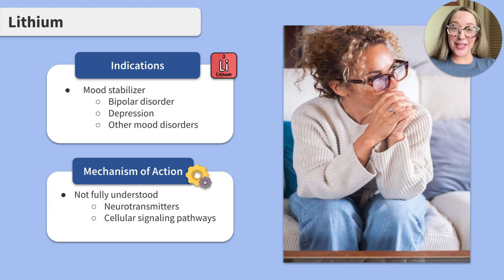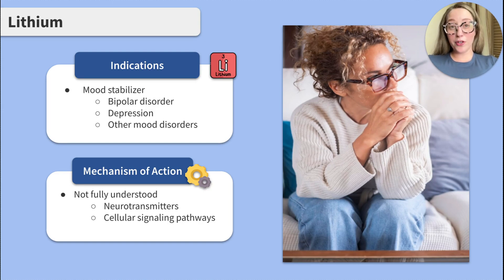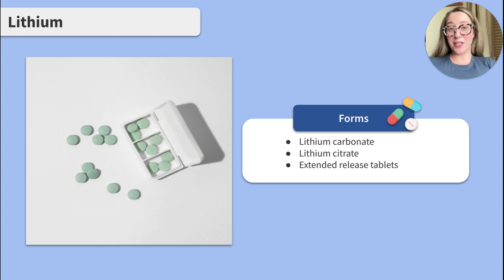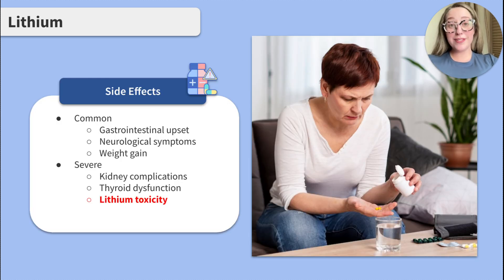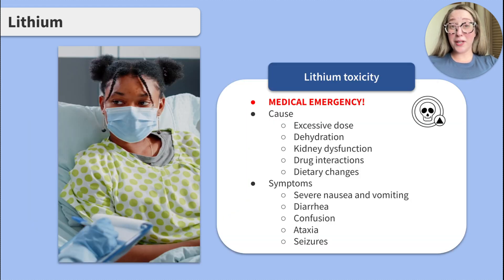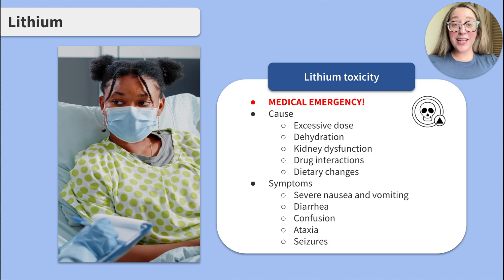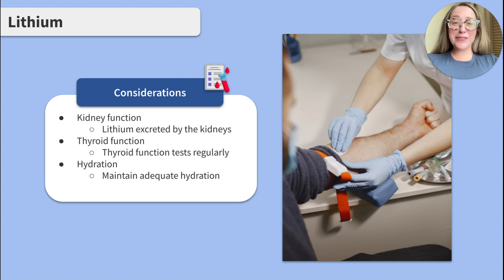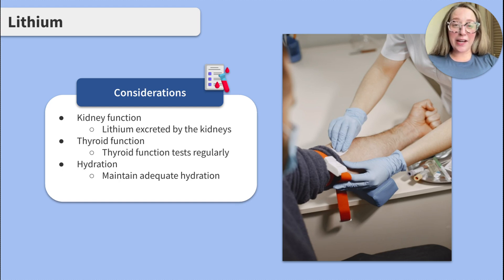NCLEX Prep: Lithium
Today’s lesson covers lithium. From NCLEX exam prep to test taking strategies to understanding the role of a registered nurse, Sarah Michelle and the Blueprint Nursing team of experts are regularly posting free video content to help you in your journey to become an RN.

Table of Contents:
00:00: Introduction
00:16: Indications/Mechanism of Action
01:15: Forms
01:52: Side Effects
02:32: Lithium Toxicity
03:35: Considerations
04:16: References